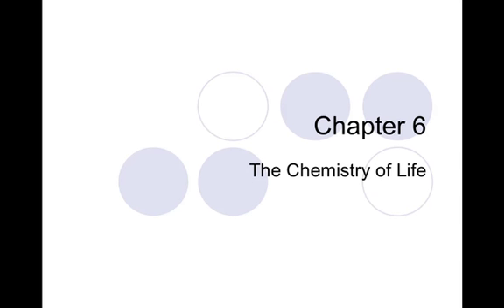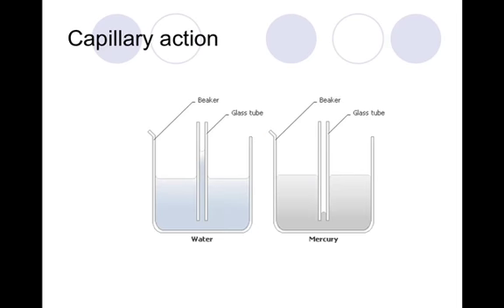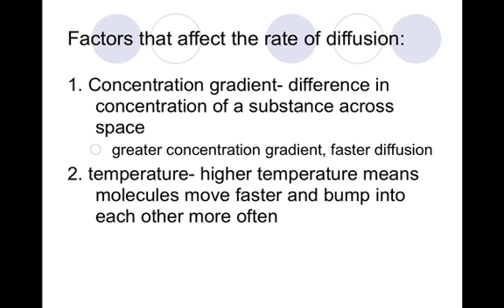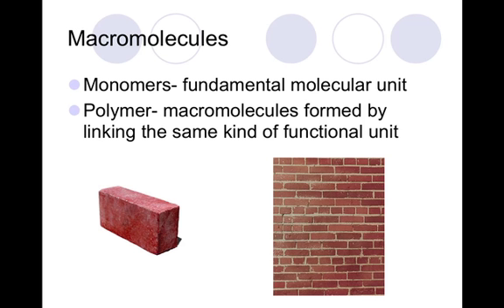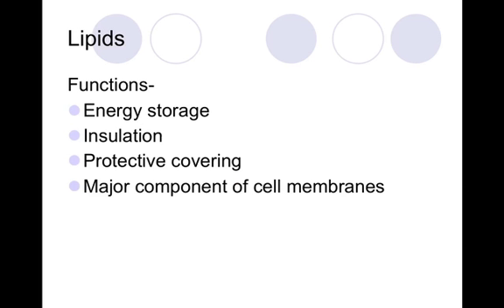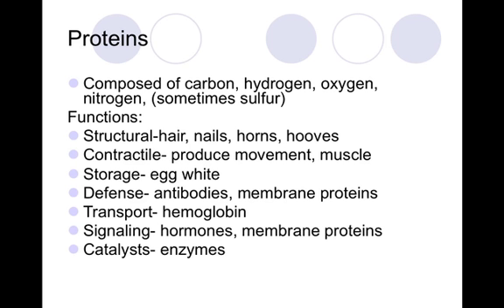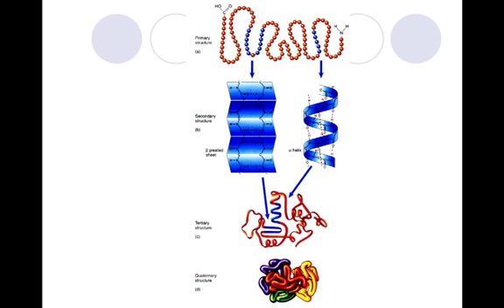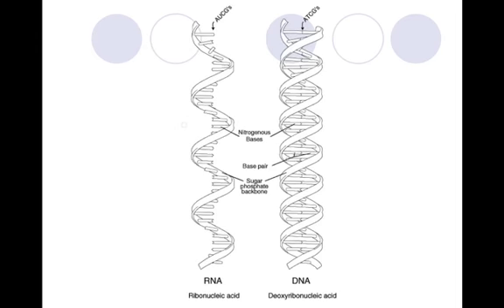Chapter 6 Audio Notes